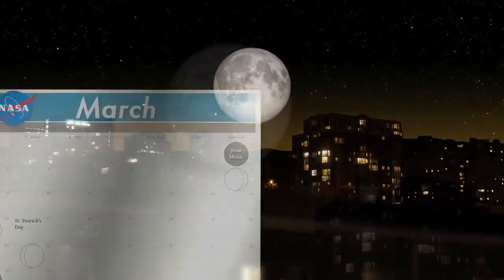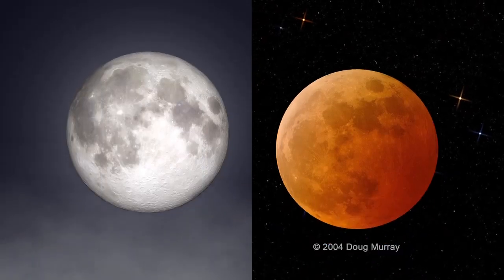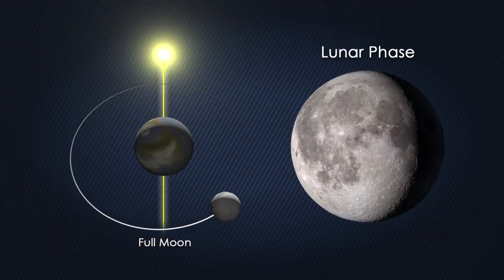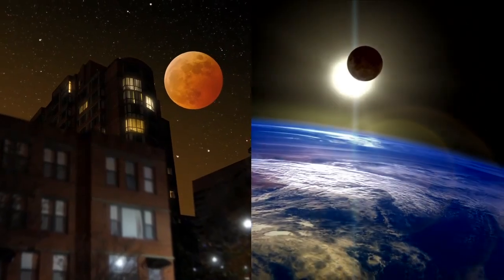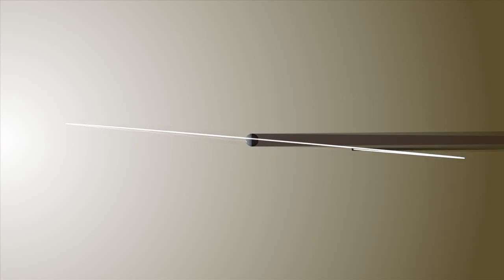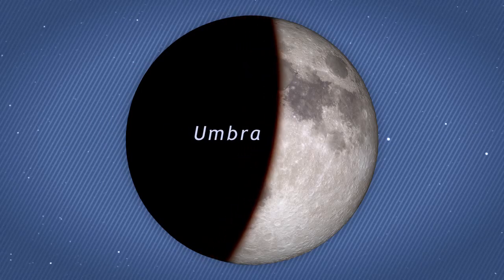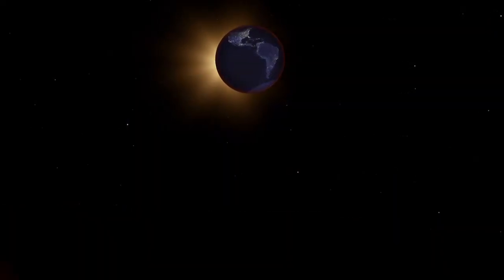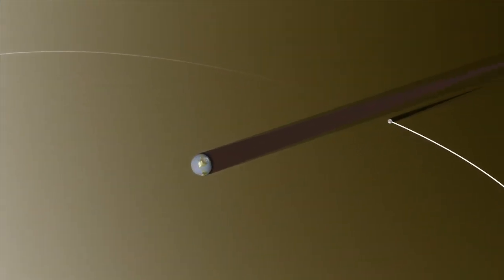Blood Moons/Lunar Eclipses -- NASA Explains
NASA explains about the oribit of the moon and the earth around the sun to help us better understand lunar eclipses/blood moons.